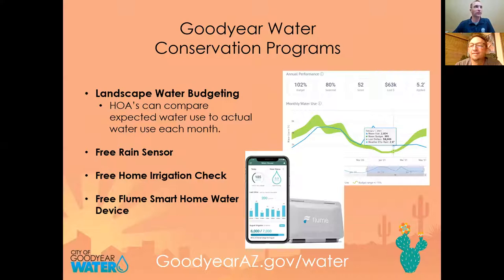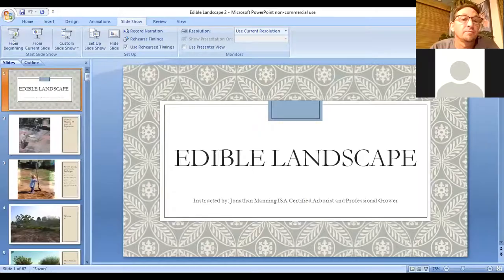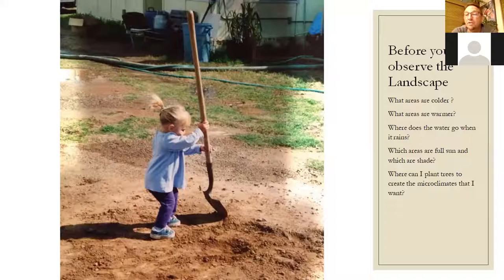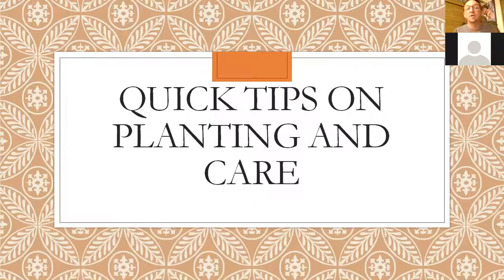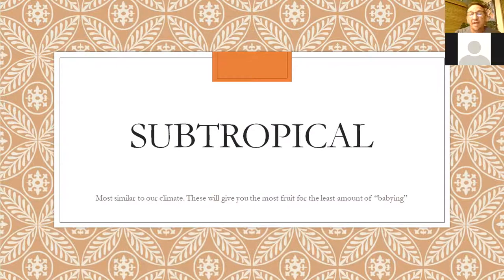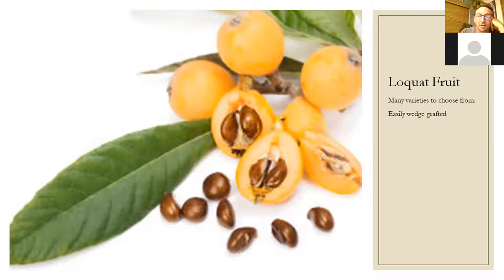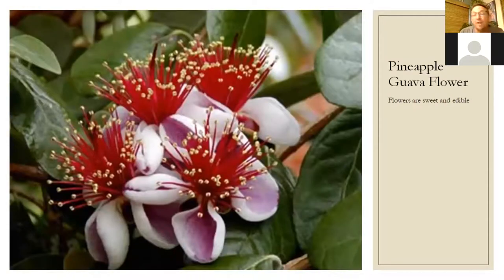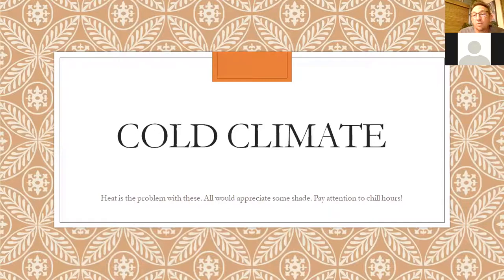Goodyear Water Conservation: Edible Landscapes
Learn the best plants and strategies for enjoying a desert yard that produces tasty additions to your cooking regime. Instructor: Jon Manning, Certified Arborist